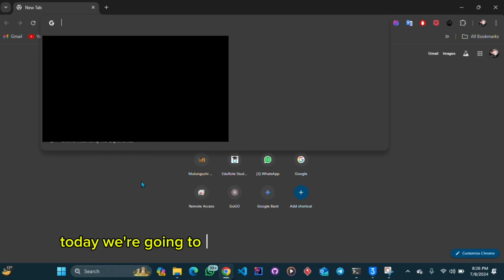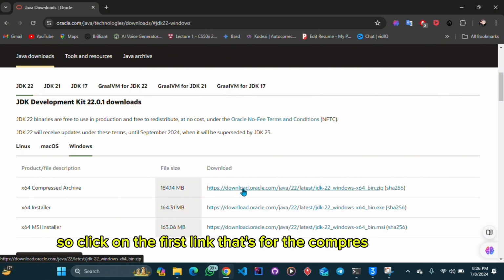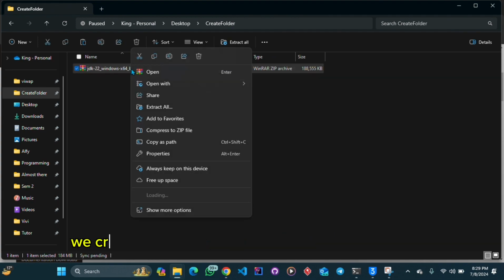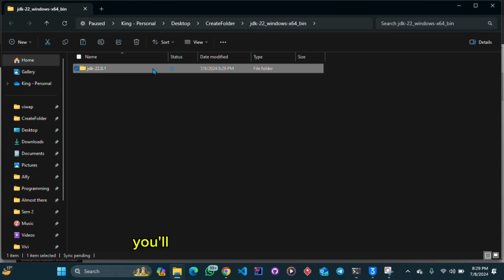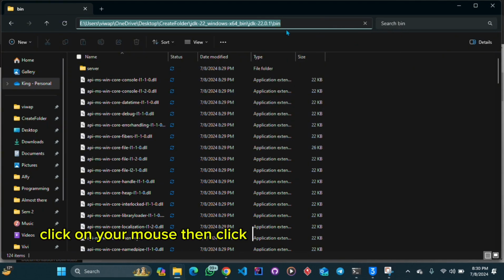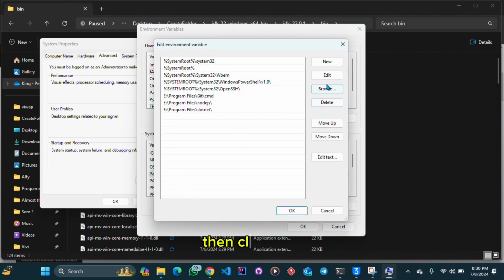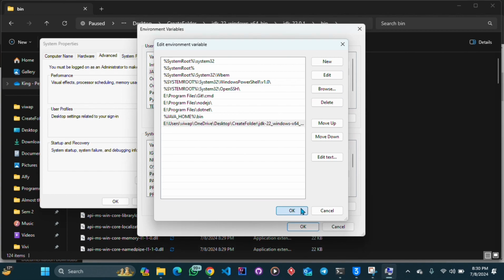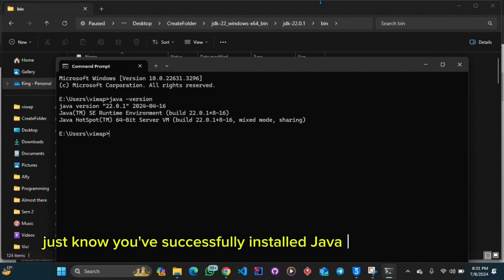How to set up the Java Environment(using JDK) for Java Programming || how to install java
In this video, we will discuss how to install Java and set up the Java environment for creating and developing Java Programs.

Do you want to learn how to access all Mulungushi University course materials ? then Click Here!